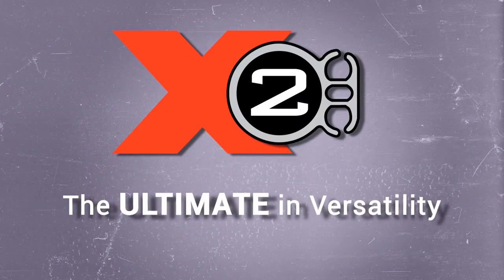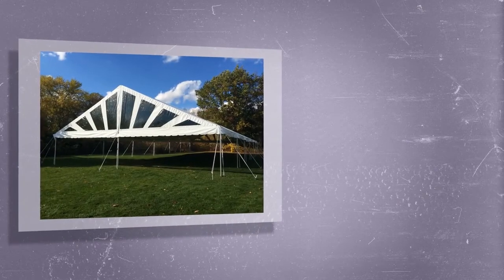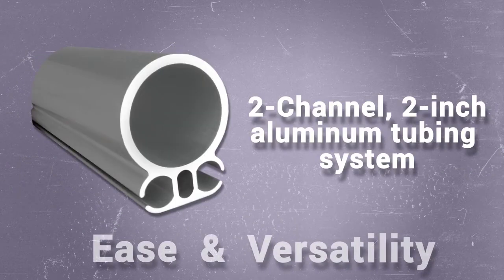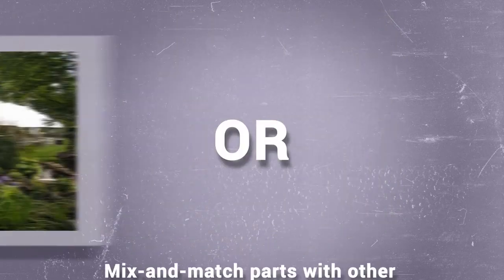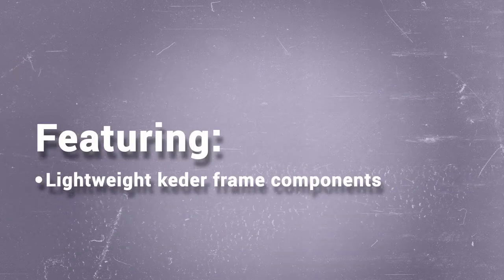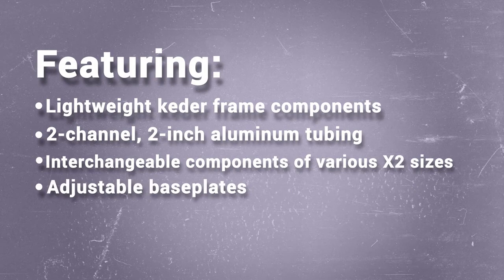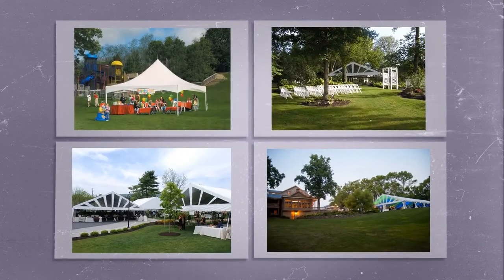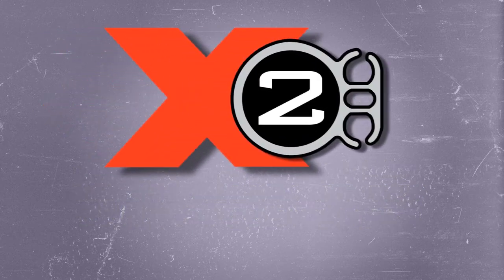Eureka! X2 Lightweight Keder Frame System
Have you been searching for the most cost-effective, lightweight keder frame tent on the market? Look no further. the X2 from Eureka! incorporates the latest design innovation with quality materials and superior workmanship, giving you the ULTIMATE in VERSATILITY when it comes to frame systems. All at a price point that's a real "game changer". Check it out today.